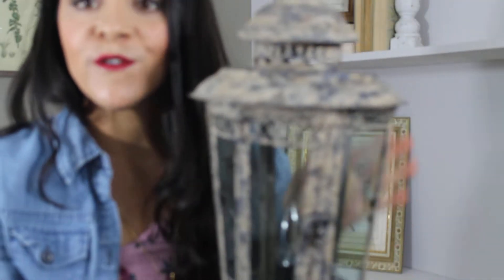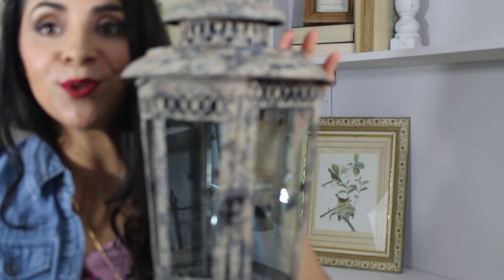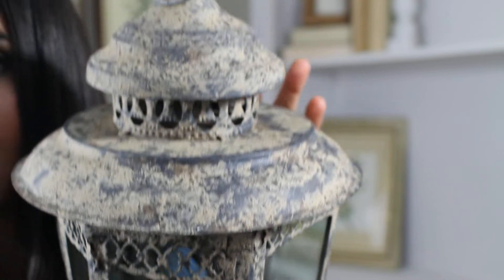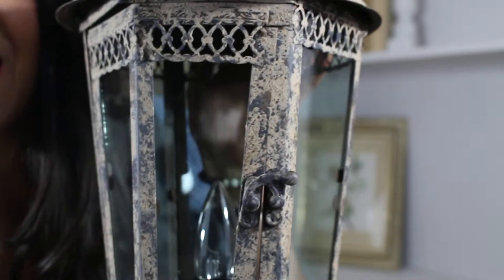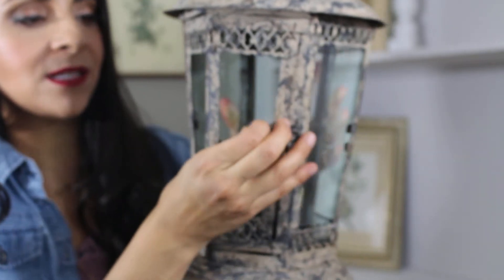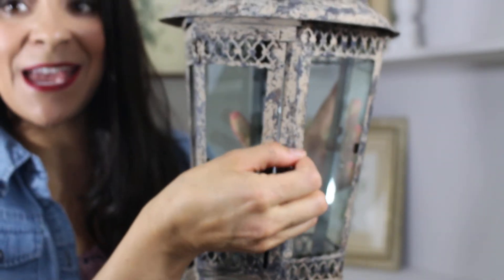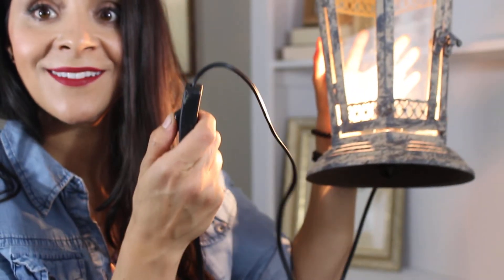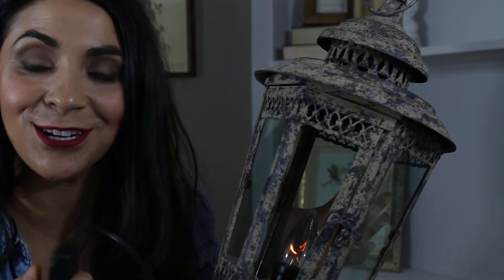JoBeth Styles our Antique Finish Plug In Lantern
Also be sure to signup for our email list and head over every day at 10am EST to snag the daily deals before they are gone! They go fast, so you have to act quickly!